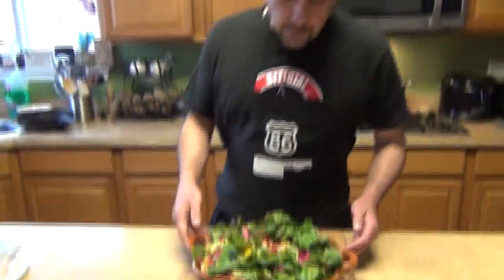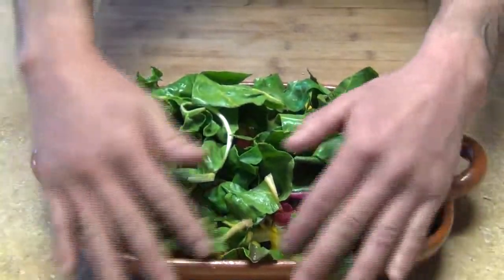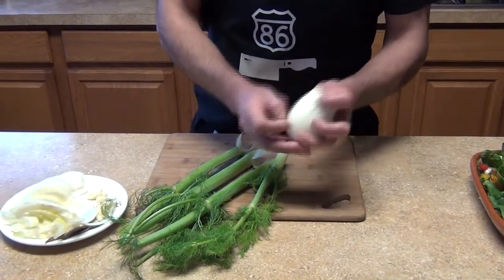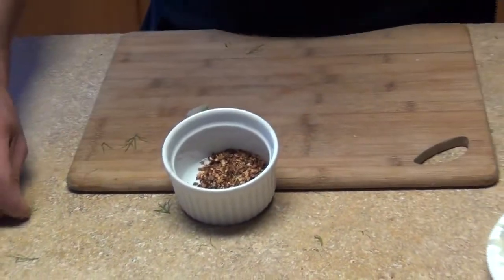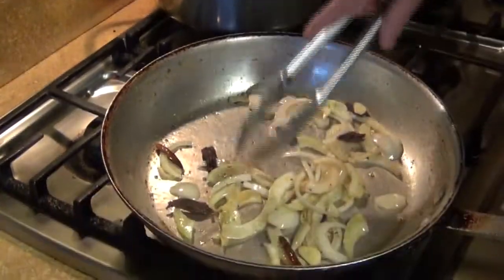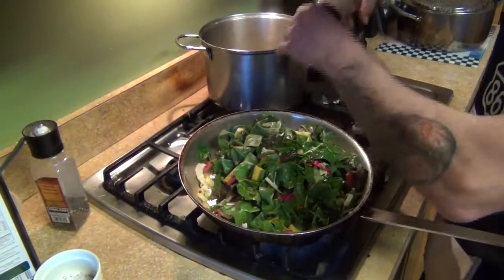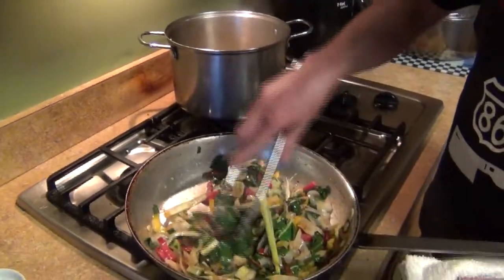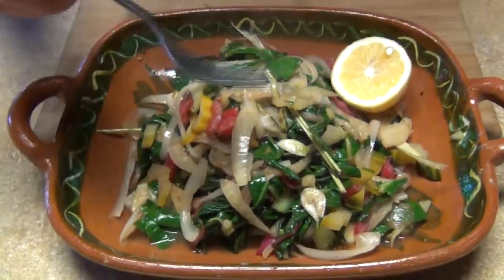Swiss chard mediterranean style